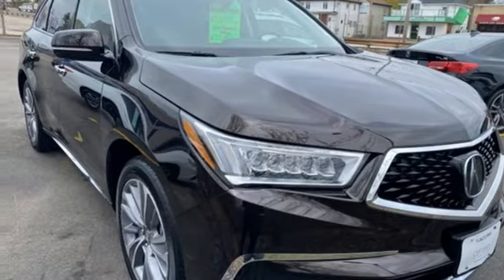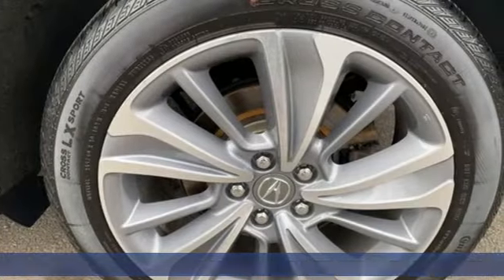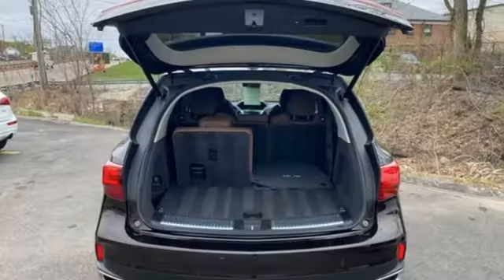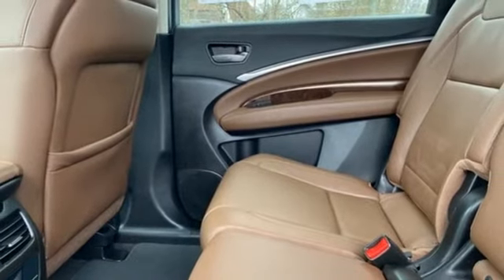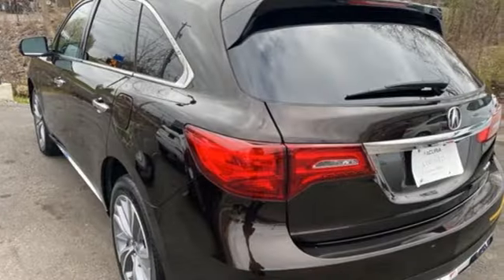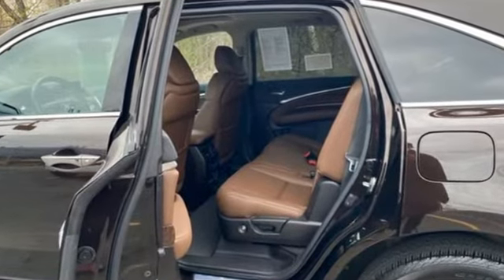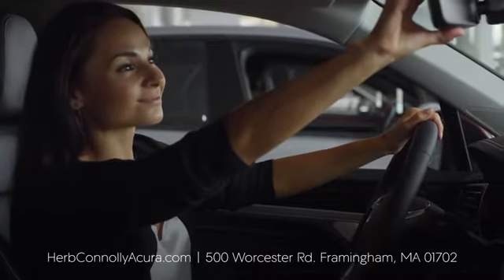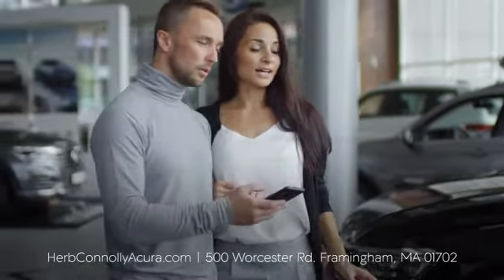Used 2018 Acura MDX Framingham Natick Marlborough MA, MA A6492P - SOLD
Year: 2018
Make: Acura
Model: MDX
Trim: 3.5L
Engine: 3.5L V6 SOHC i-VTEC 24V
Transmission: 9-Speed Automatic
Color: Black
Interior: Espresso
Mileage: 34952
Stock #: A6492P
VIN: 5J8YD4H50JL014707
Clean Carfax - One Owner - Acura Certified - AWD - Technology Package - Navigation System - Apple Carplay & Android Auto - Leather Seats - Heated Seats - Backup Camera - Bluetooth - Driver Memory Seat - Power Moonroof - Power Windows - Remote Keyless Entry - Alloy Wheels - brbrHerb Connolly Motors is the home of used car Live Market Pricing. Live Market Pricing gives our customers the peace of mind that we have already done the shopping for you. We price our vehicle aggressively in today's internet information marketplace, while adjusting accordingly for - Supply - Equipment - Condition and Mileage. Remember at Herb Connolly Motors a€“ We Don't Play Pricing Games!Price includes $500 Down Payment assistance and customer must finance with AHFC to qualify. Not all Customers will qualify.brbrBrand New Acura Certified Pre-Owned Details:brbr* Limited Warranty: 24 Month/ 50,000 Mile (whichever comes first) after new car warranty expires or from certified purchase datebr * Powertrain Limited Warranty: 84 Month/100,000 Mile (whichever comes first) from original in-service datebr * Roadside Assistance a€“ 24 months or 100,000 milesbr * Vehicle History br * Transferable Warrantybr * 182 Point Inspectionbr * Warranty Deductible: $0br * 3 Month Trial of Acura Link br * 1st Scheduled Maintenance a€“ From Delivery a€“ 12 months or 12,000 miles br *Oil Change br *Tire Rotation br *Air Intake/ Cabin Air Filtersbr *Rear Differential Fluid br *Brake Fluidbr * Includes Trip Interruption and Concierge Services

Address:
500 Worcester Road Route 9 E